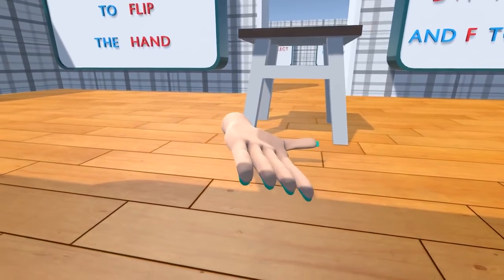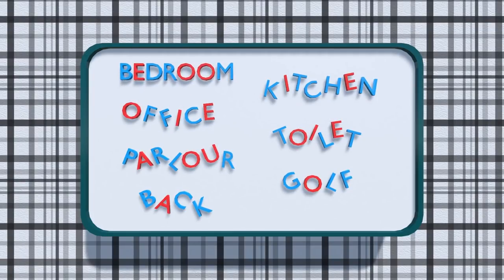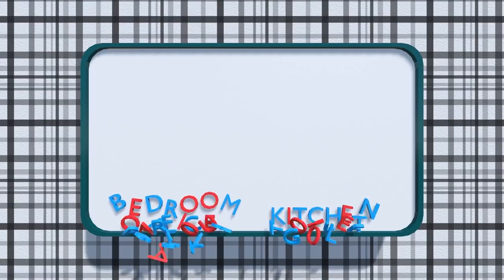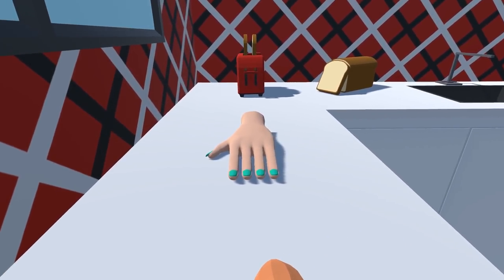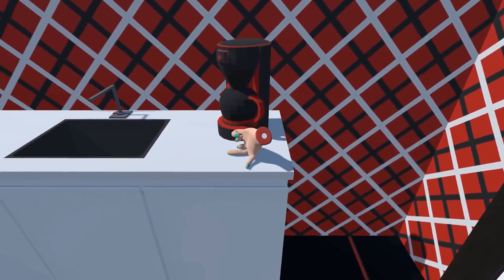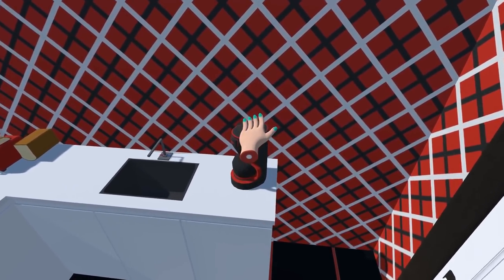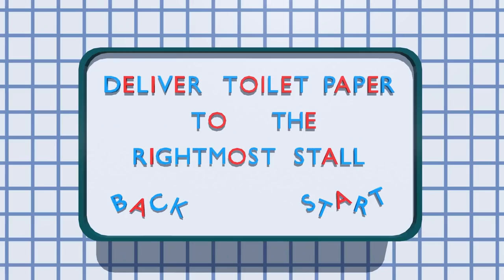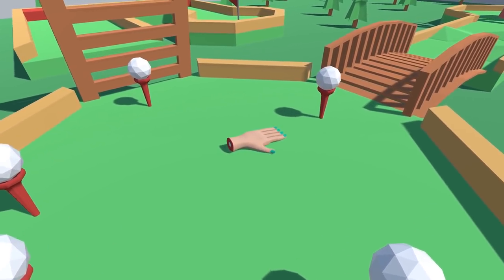Doing Basic Tasks As Only A Hand - The Most Frustrating Game Ever! - Handy Gameplay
Welcome to Handy! Handy is a game in which you play as a strong, independent left hand. Utilize your fingers and magical power of flight to complete different tasks: turn off the alarm clock, make a toast, get rid of secret documents, etc. It's basically a weirder QWOP game.